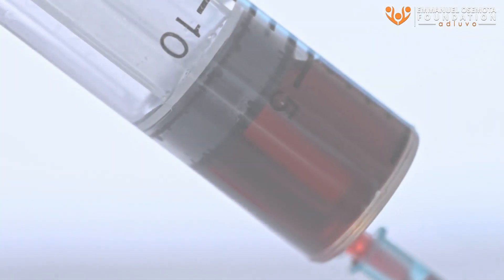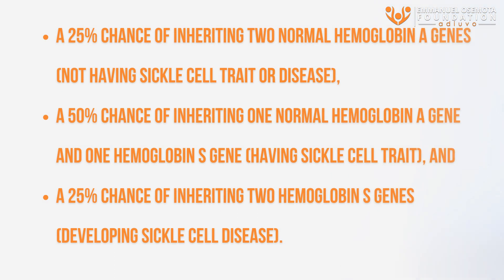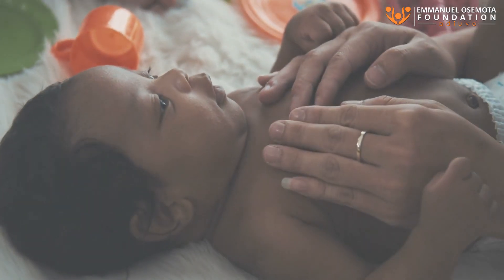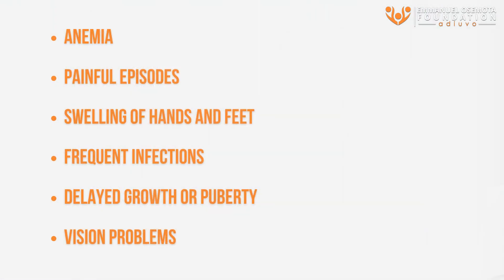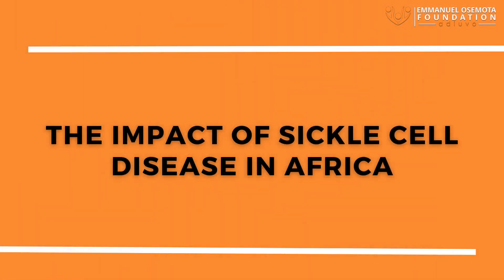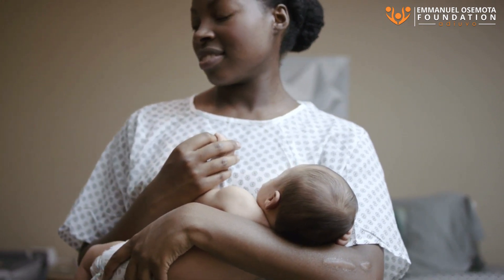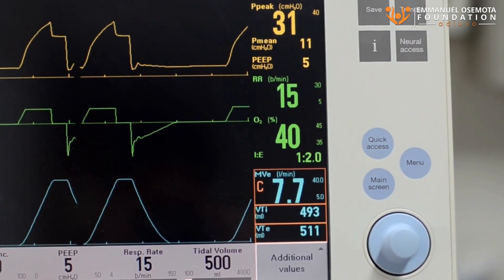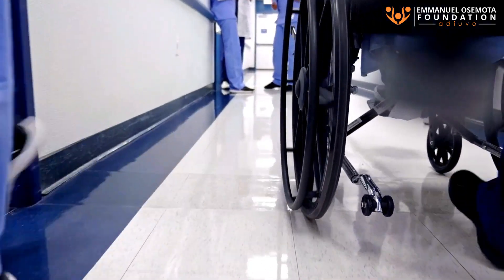Unraveling Sickle Cell Disease: An In-Depth Examination || Emmanuel Osemota Foundation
Created by Emmanuel Osemota Foundation►
 😊 stay beautiful and blessed as you are